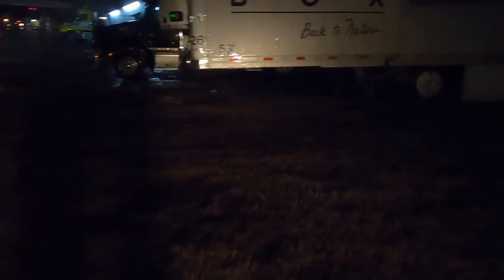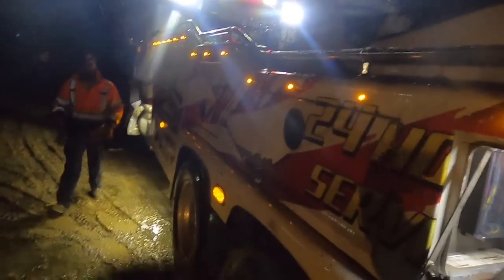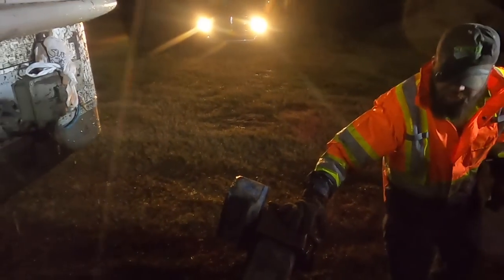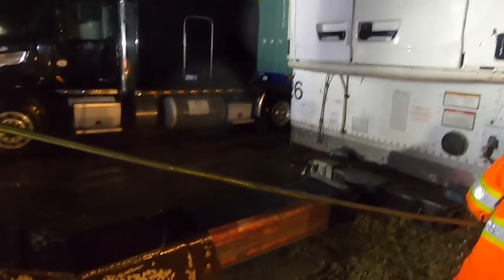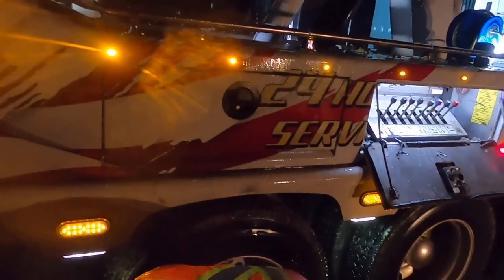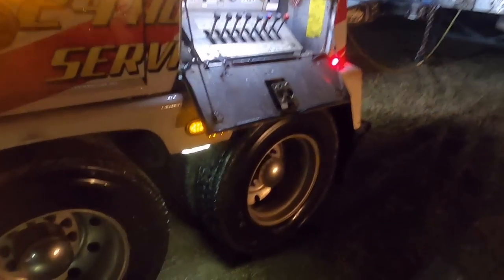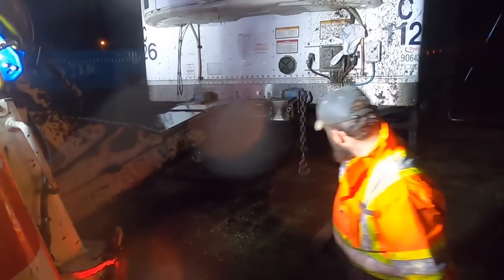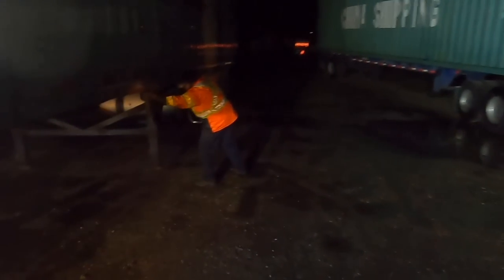Lifting and moving a loaded trailer using King Pin Tow Plate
Hal Watts
324 Green Swamp Road